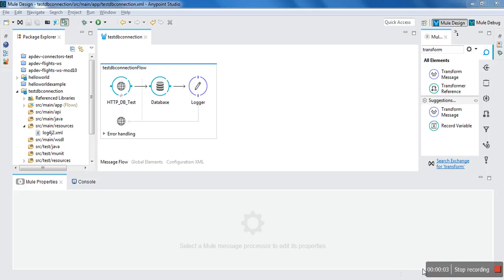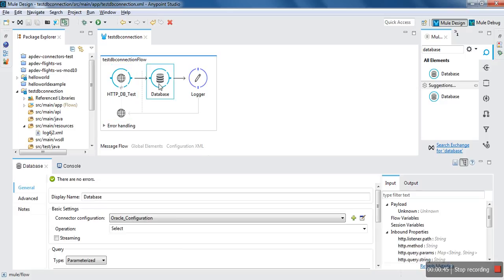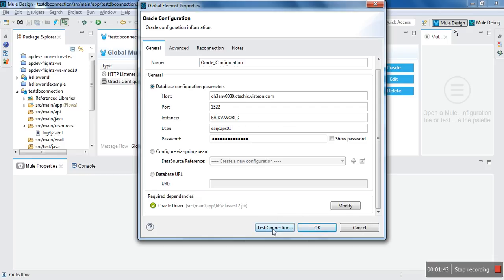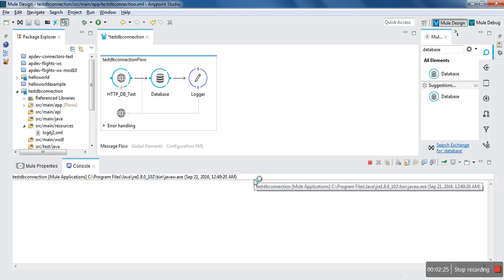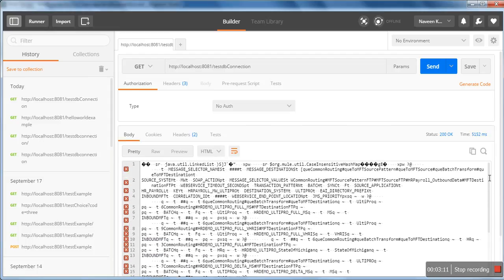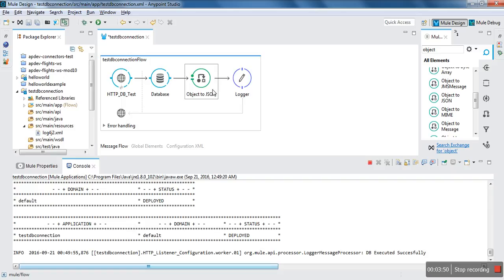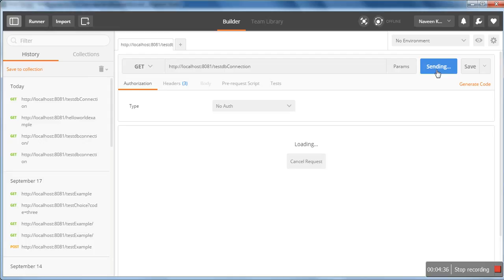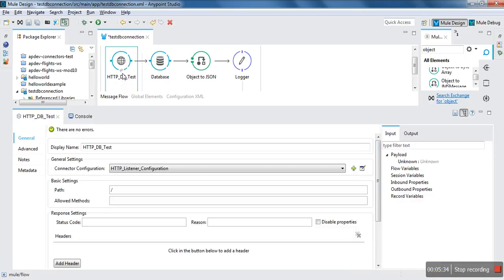MuleESB Oracle DatabaseConnectivity Video3